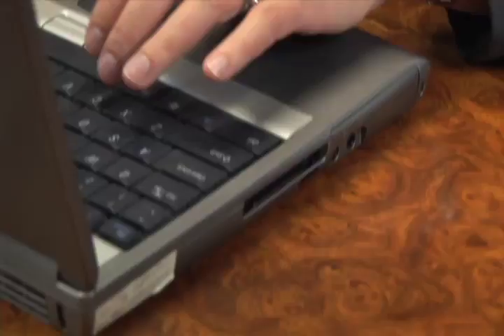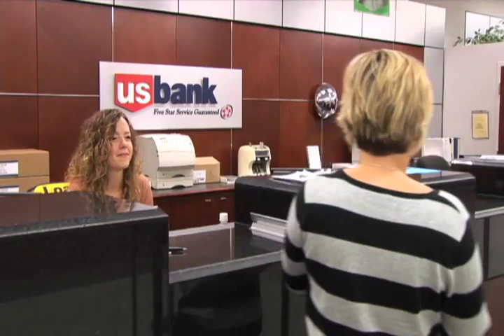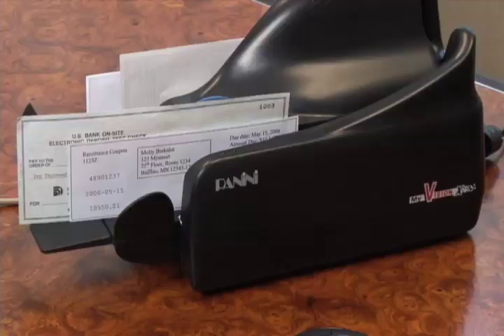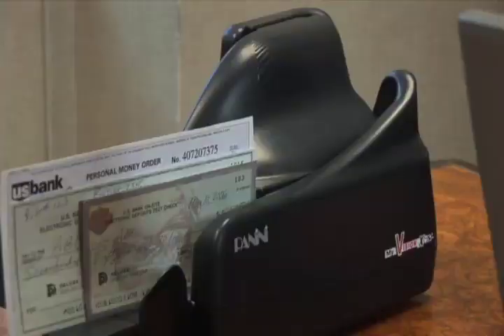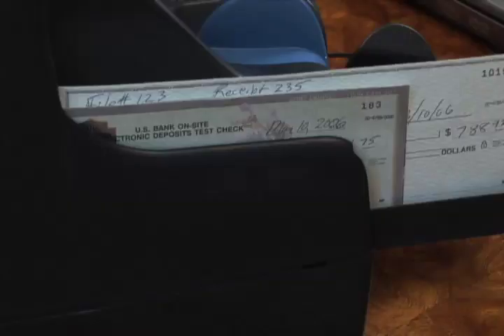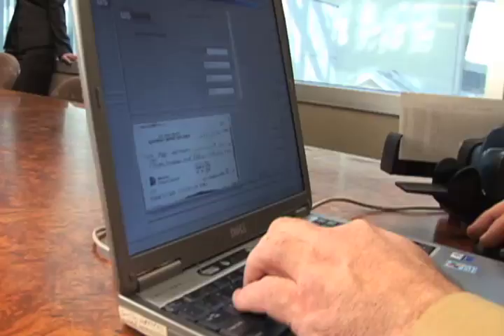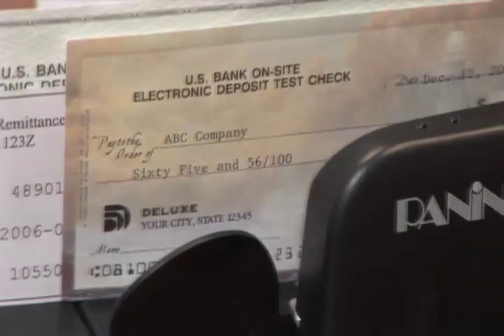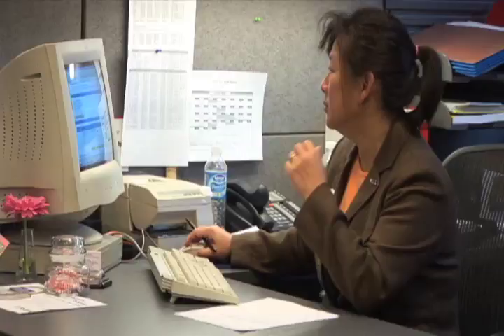Panini: US Bank Case Study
"We selected the Panini My Vision X check scanner for our remote capture solution because it provides the ease-of-use, reliability and quality that our customers expect from U.S. Bank."

Stephanie Schmitt
Vice President
US Bank